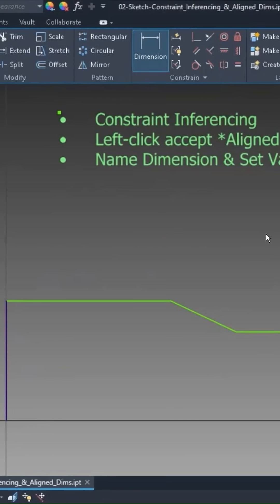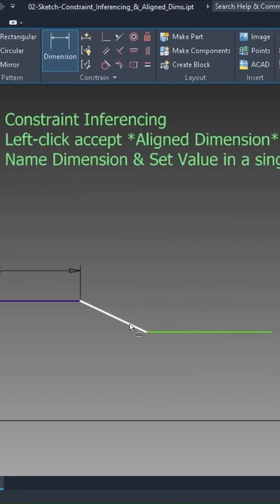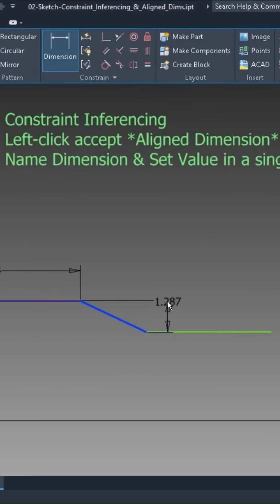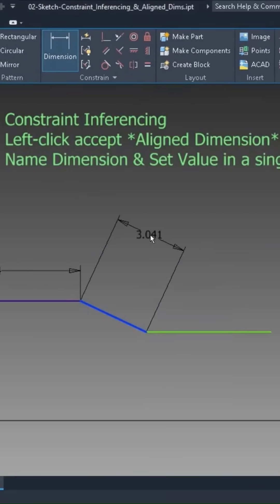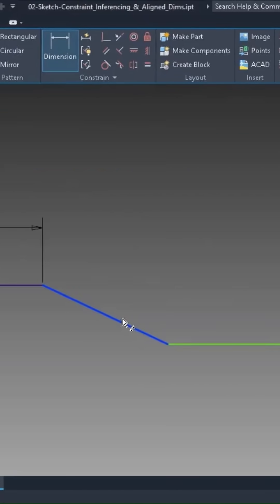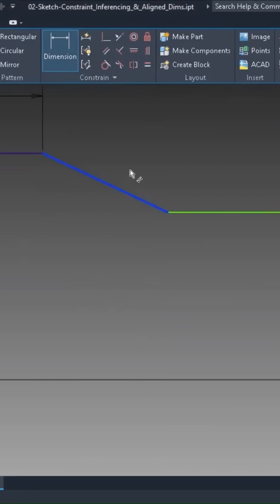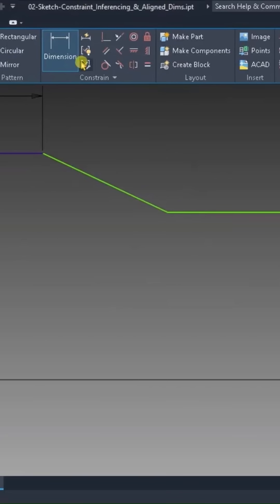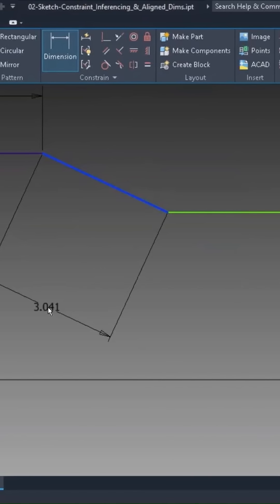Different ways to Align Dimensions in Inventor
How to left-click accept aligned dimension in Autodesk Inventor. You can align dimensions in a couple different ways.